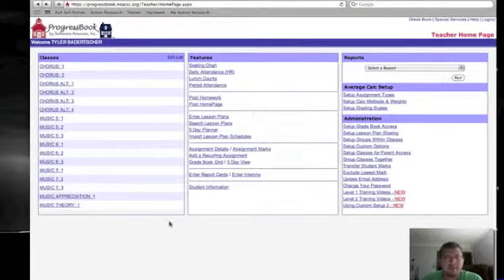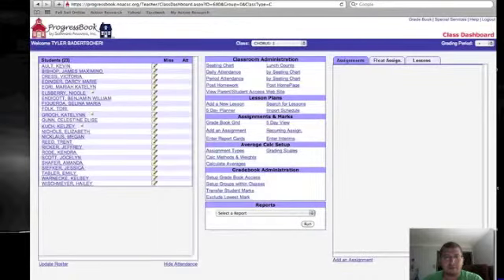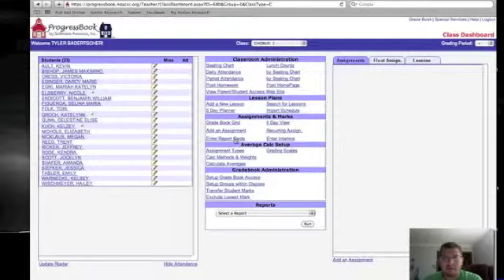Badertscher Tyler TechnologyIntegration